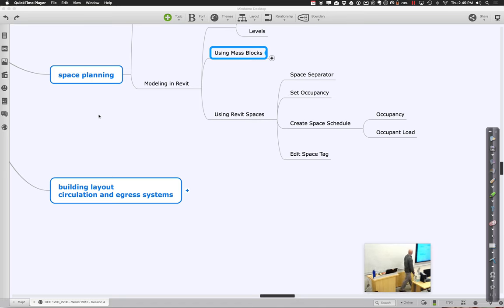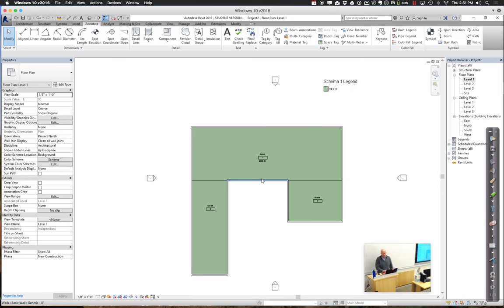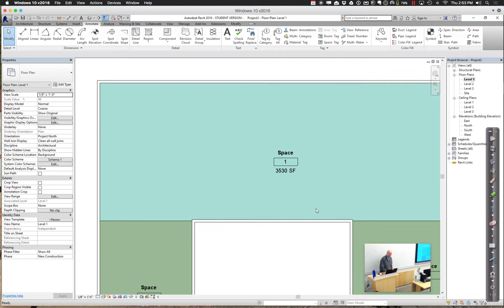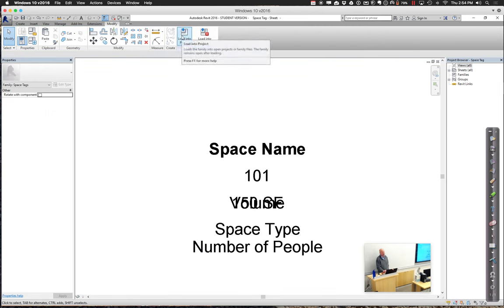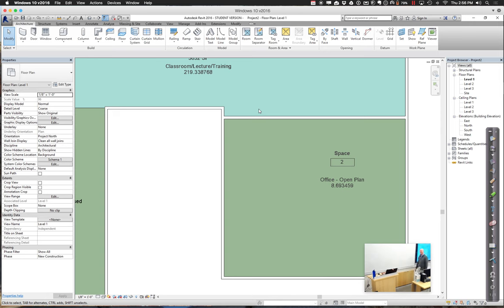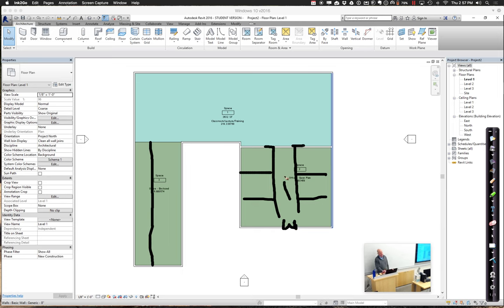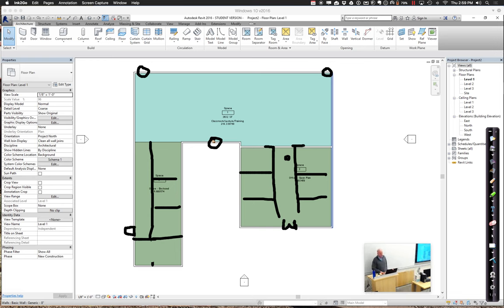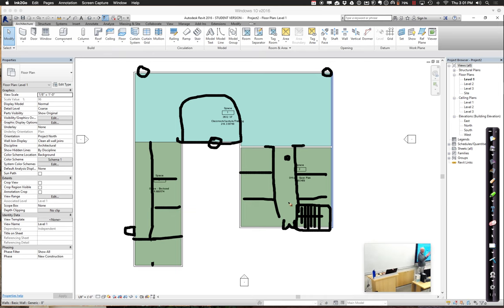CEE 120B Session 4 Part 2